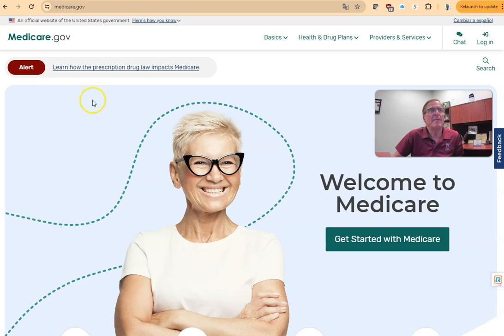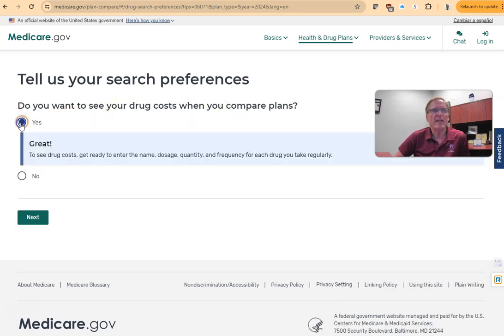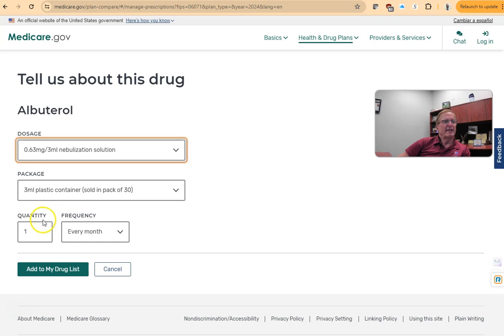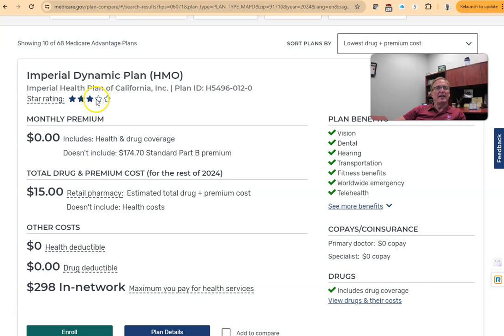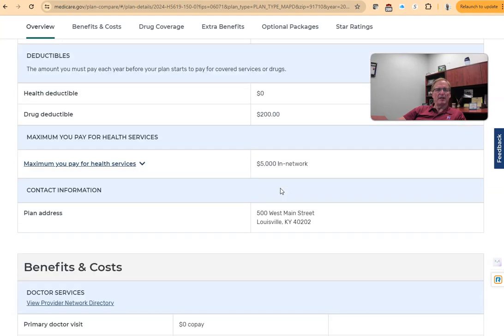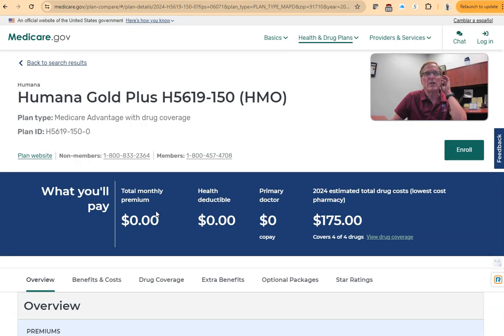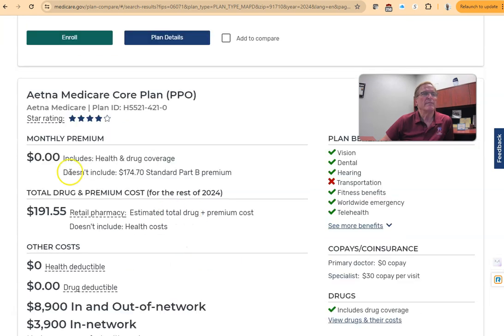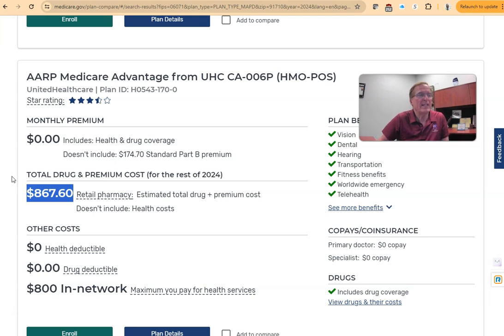How to look at options based on Drug cost through Medicare gov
Step by step instructions on how to look up what Medicare Prescription Drug plan (PDP) or Medicare Advantage Prescription Drug Plan will provide the least cost on Premium and Medication costs while making other considerations.